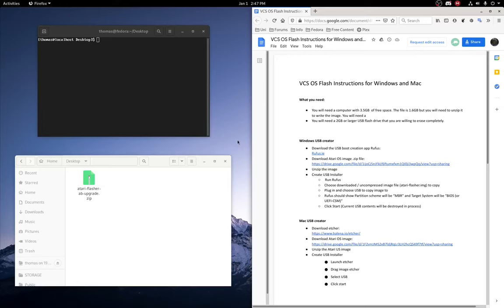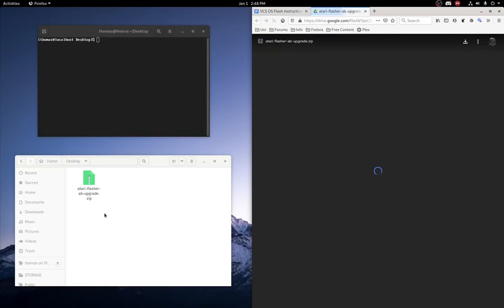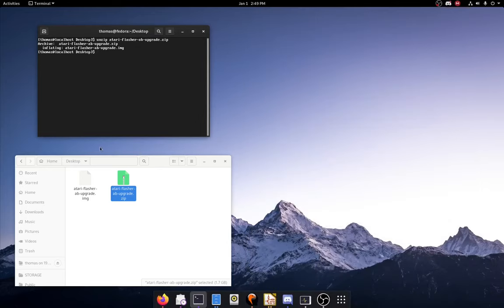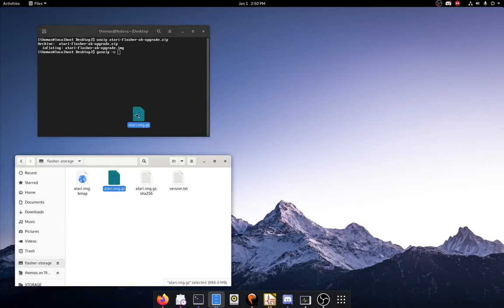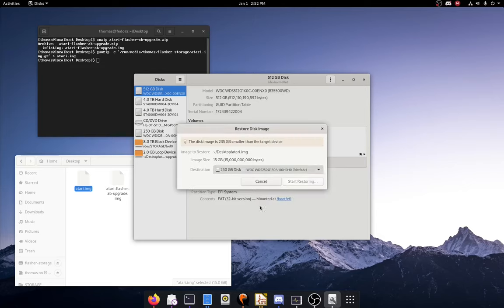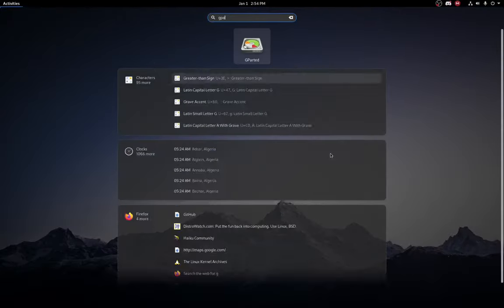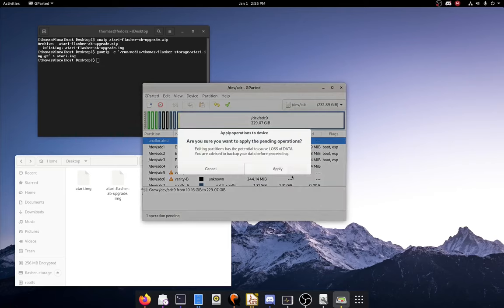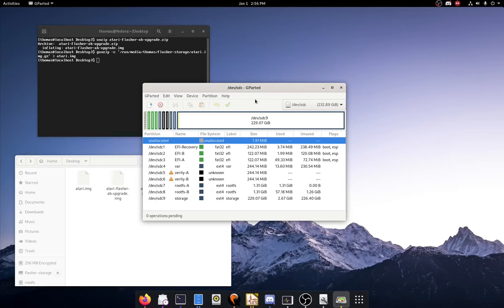Restoring the Atari VCS operating system to an external drive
Just a video showing you how to restore the Atari VCS operating system. Here is the link to the document provided by Atari:

As mentioned in the video, this is ONLY to be booted on an Atari VCS console and definitely SHOULD NOT be booted on ANY other machine.

Also, here is a link to my LBRY channel where I post other interesting videos!